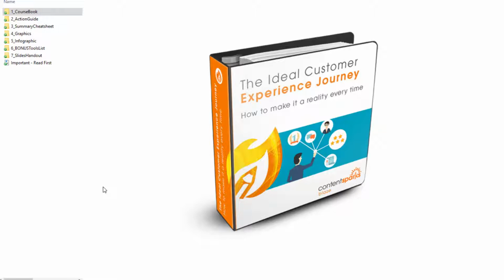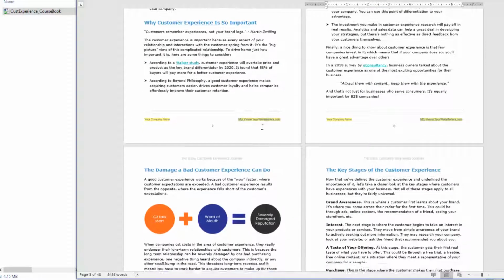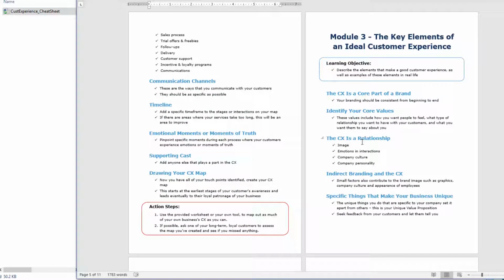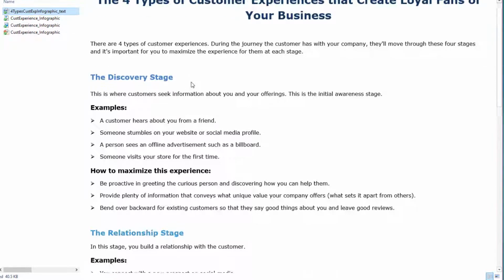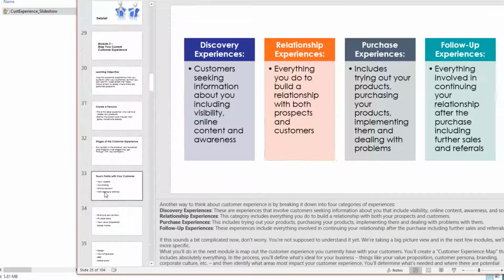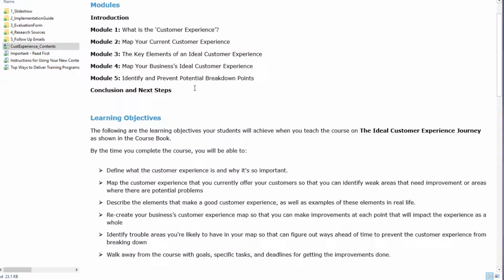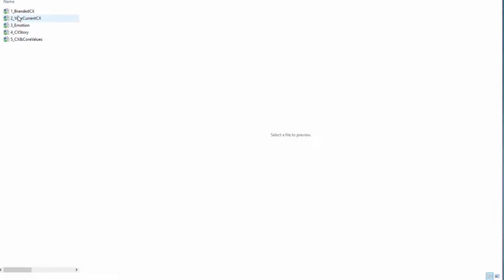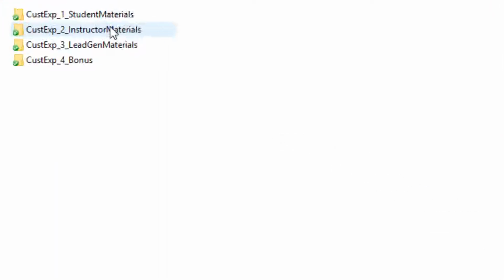The Ideal Customer Experience Journey - Ready-to-Teach Course Kit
Use our brandable, ready-to-teach course kit to help your customers and clients deliver the best customer experience every time.

The customer experience is rapidly becoming the key way companies differentiate themselves, and how customers decide whether to stay or leave.

With our brandable course, you get all the materials you need to teach small business owners and entrepreneurs how to map and implement a world-class customer journey. And you won't have to create any of the content yourself!

Just purchase a license, download the course kit, and add your own insights and branding.